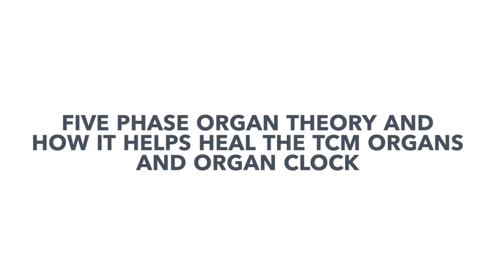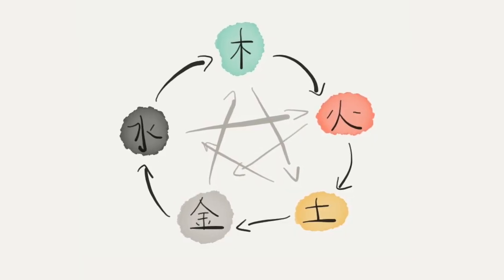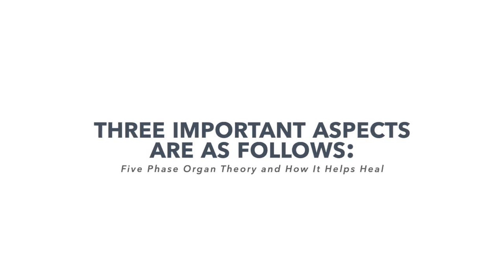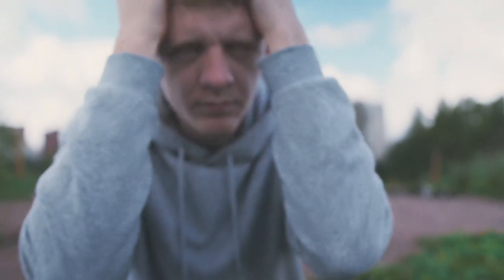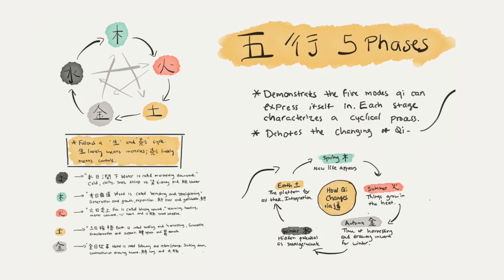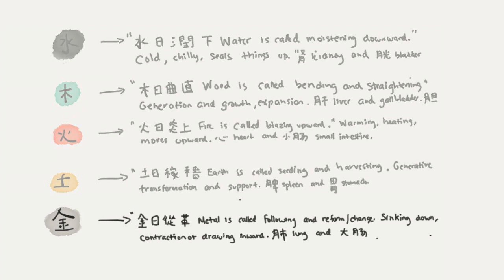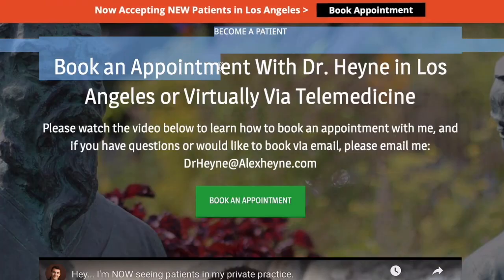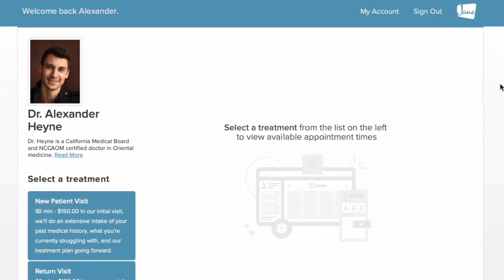Five Phase Organ Theory and How It Helps Heal The TCM Organs and Organ Clock